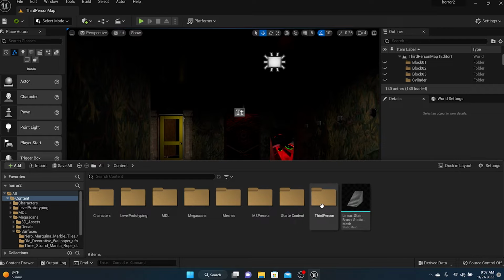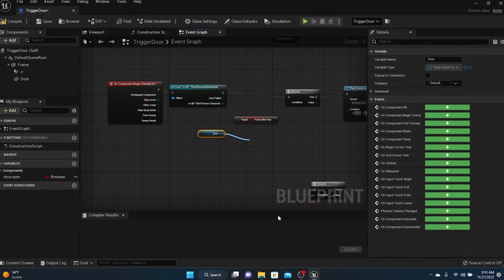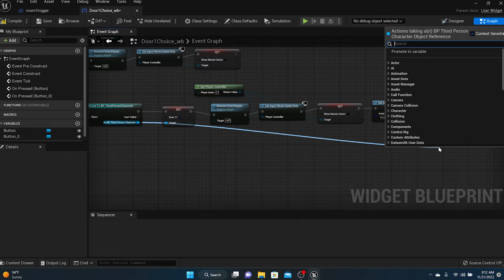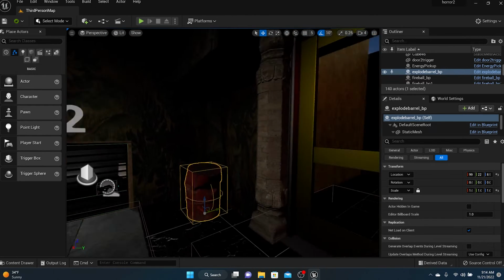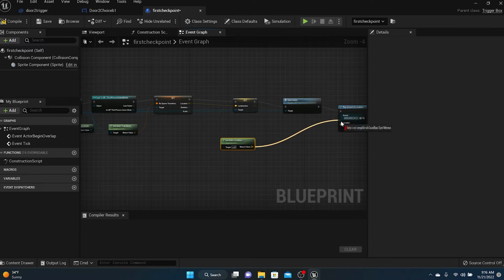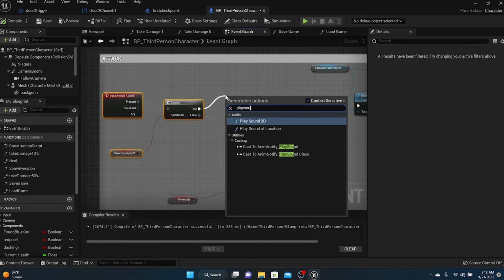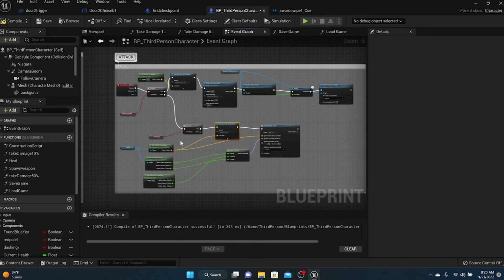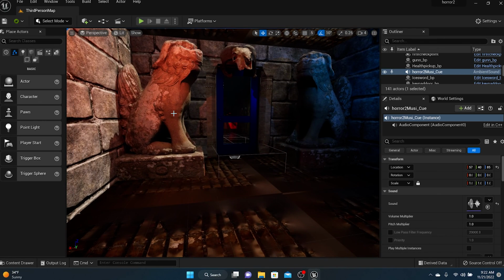Making A Game in UE5 38: Adding More Sounds & Music In Our Game!!! (Download Sounds Free)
In this video we add some environmental sounds and gameplay sound effects to the game! This step always gives the game LIFE! Be sure to use nice sounds because sounds can make or break your game!!! Download the sound fx that I used below!
NOTE: WHEN YOU SAVE YOUR SOUND BE SURE TO SAVE AS A 16BIT WAV!